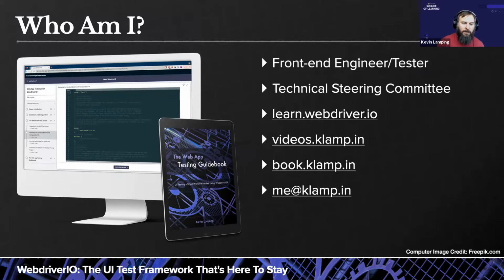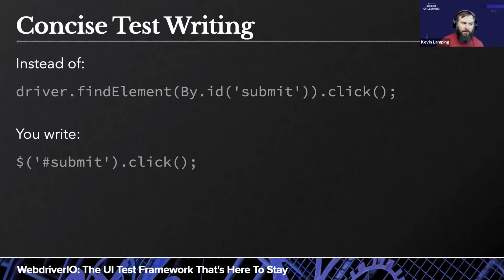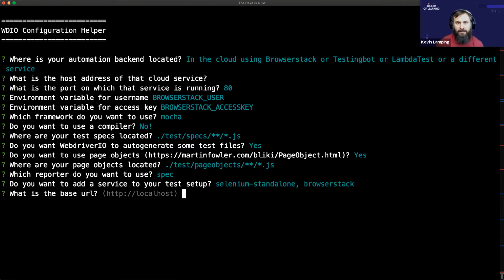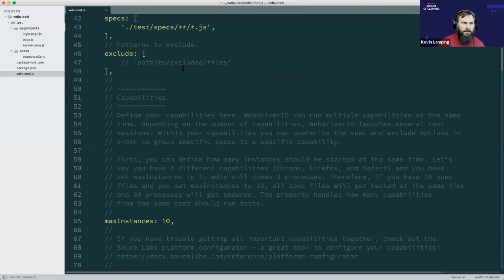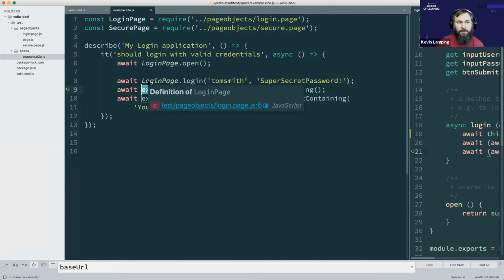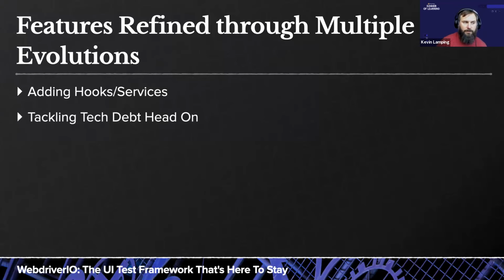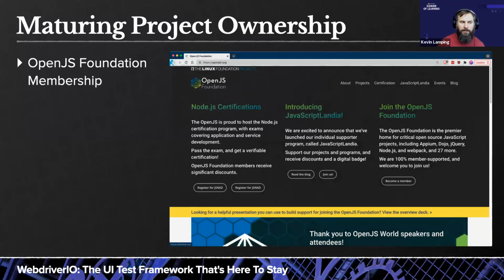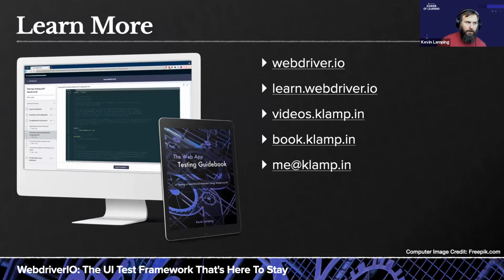WebdriverIO: The UI Test Framework That's Here To Stay [BrowserStack Summer of Learning 2021]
Since its creation almost a decade ago, WebdriverIO has undergone several evolutions. From a simple Node.js-based Selenium interface, to now a full-blown test automation framework, with support for multiple protocols and dozens of service integrations—the WebdriverIO project has shown that it’s got the power to adapt to the ever-changing landscape of automated testing. In this talk, Kevin Lamping will cover the WebdriverIO project—he will look at how it has its sight set on the future, bringing you cutting-edge features—all while supporting a mature testing toolset.